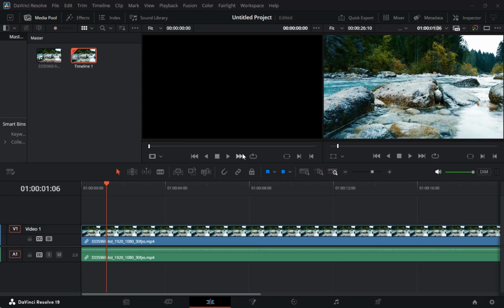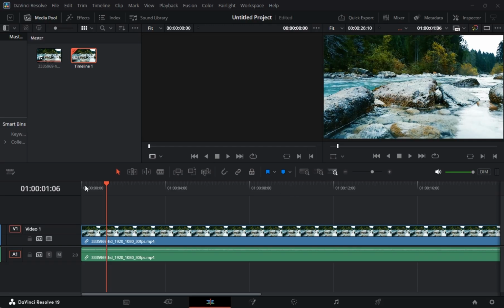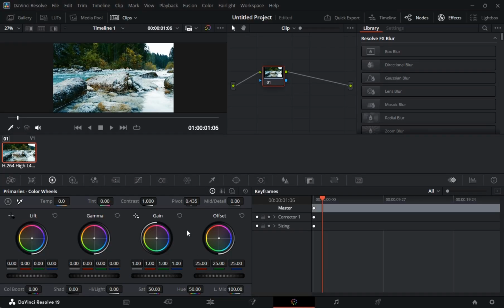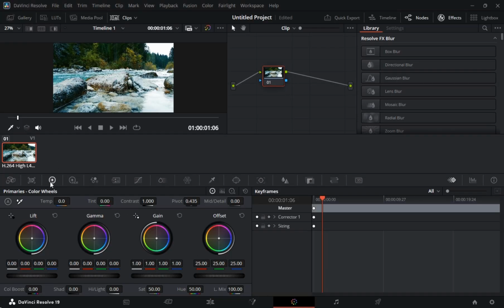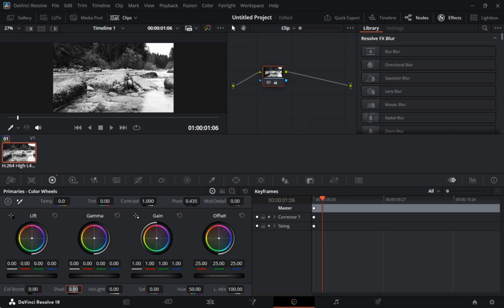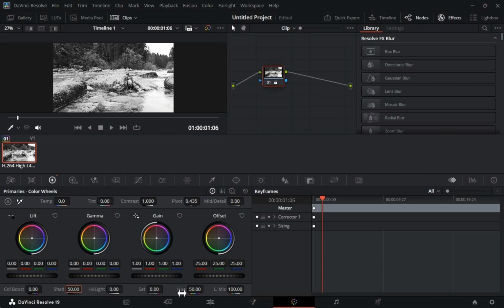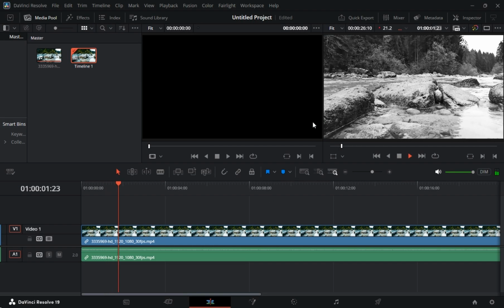How to Make Videos Black and White in DaVinci Resolve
In this video , I will show you How to Make Videos Black and White in DaVinci Resolve. The method is very simple and clearly described in the video.